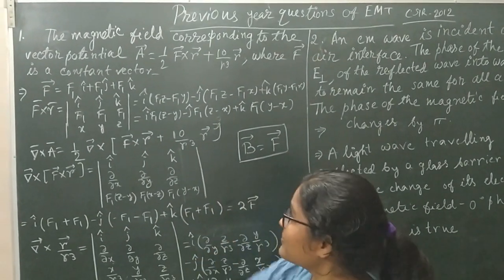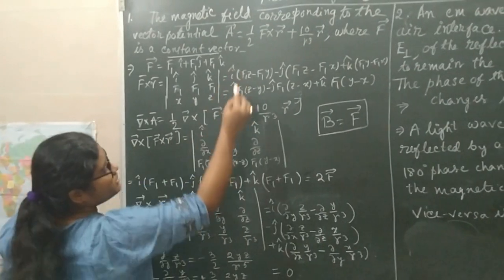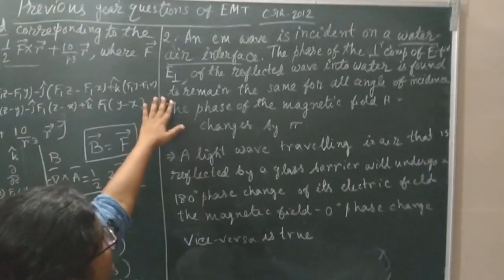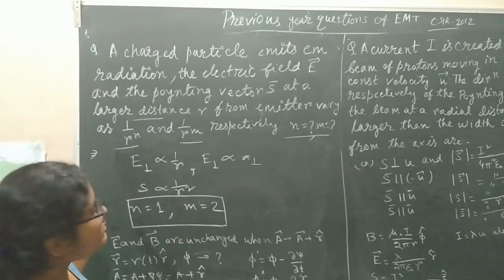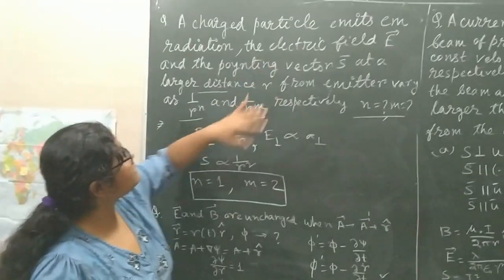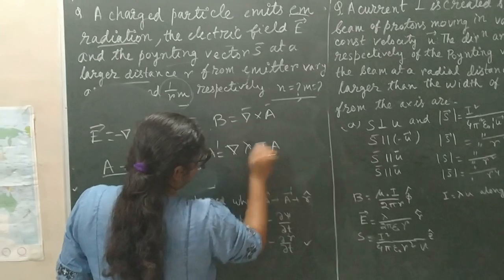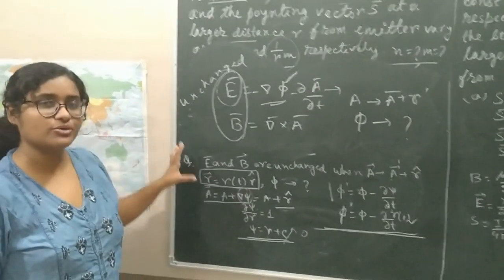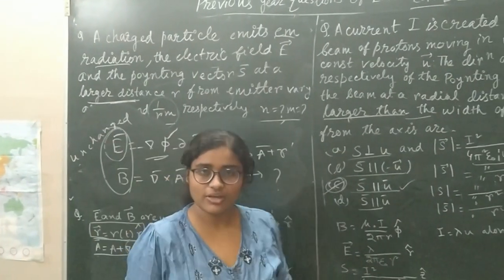Electrodynamics_problem#4 Electrodynamics Csir Net Gate Tifr ▶ Electromagnetic Theory_Csir Net 2020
I CSIR-NET Physics, JEST, GATE, IIT JAM TIFR MSc Entrances Ph.D. Entrances I